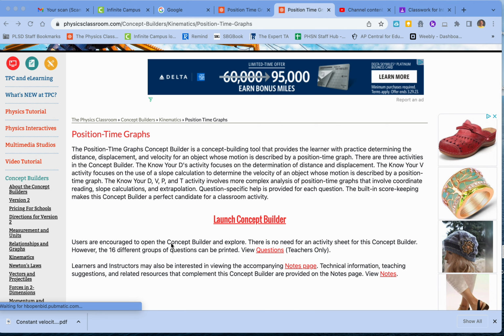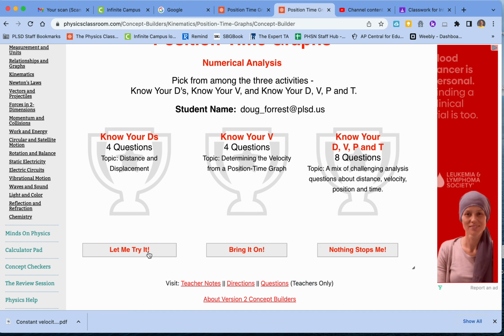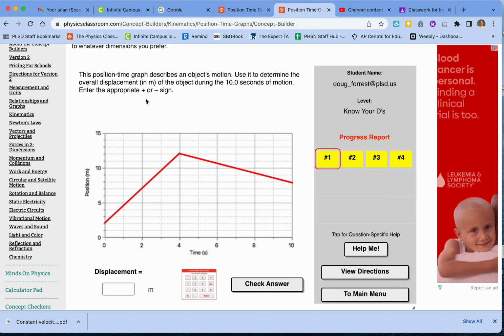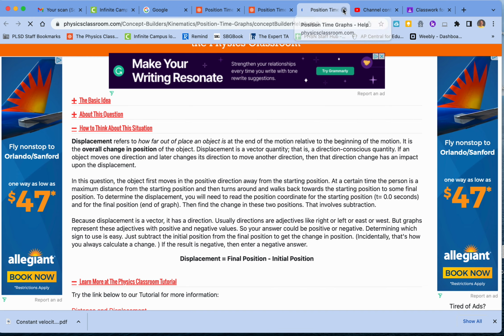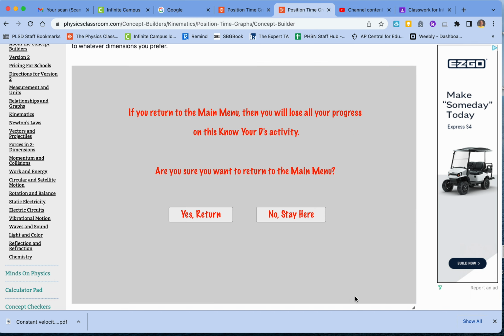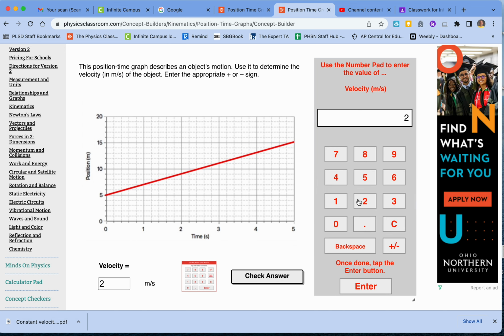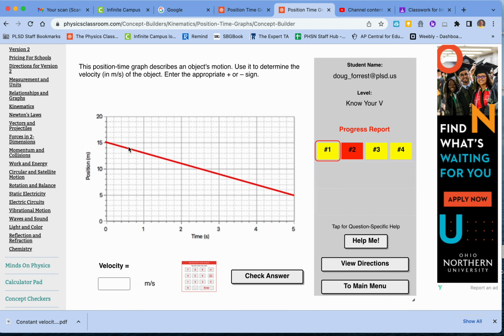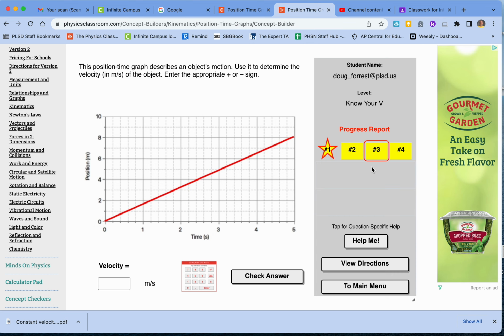Position time graph numerical analysis tutorial Forrest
Tjhis video goes through a couple examples of how to complete the Physics Classroom Concept Builder: Position-Time Graphs (numerical analysis) for my Integrated Science classes.